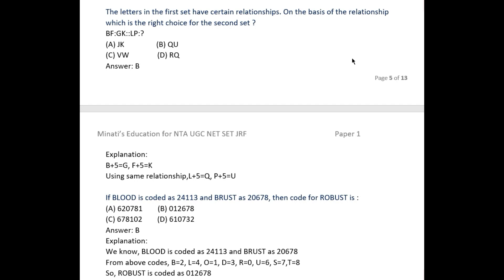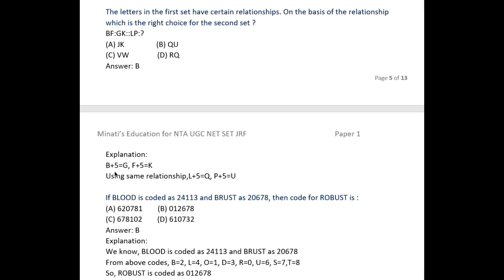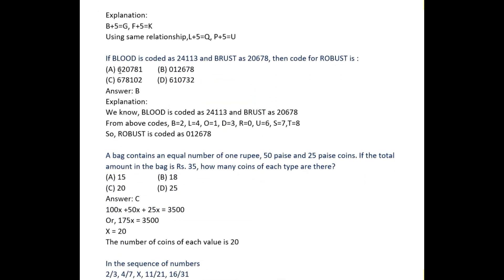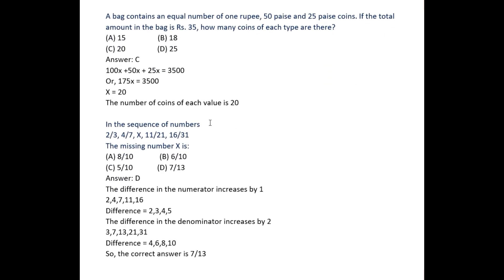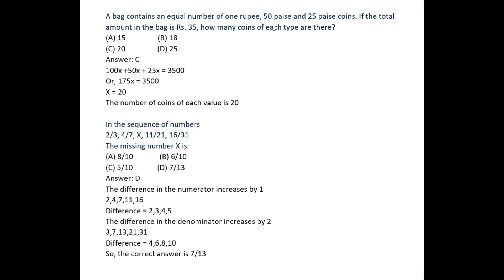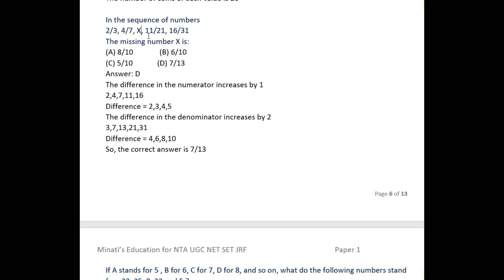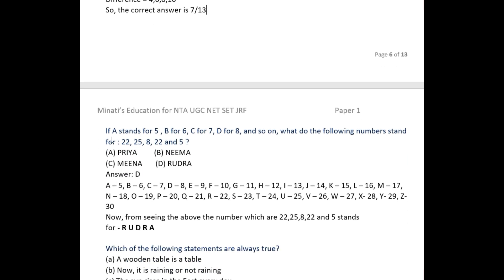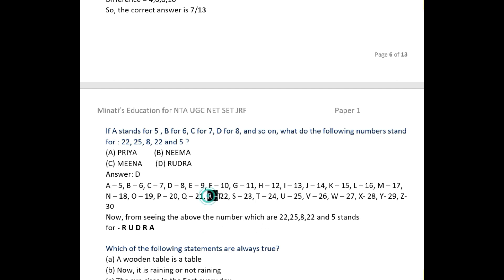Reasoning - Part 1 for nta ugc net set jrf cat mat gmat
Minati’s Education
Net Qualified Faculty
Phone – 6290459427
On this YouTube Channel:
• Attend Regular Online Classes for UGC NET Paper 1 & Paper 2
• Get to know the paper analysis of UGC NET Paper 1 & Paper 2
• One-stop Platform for UGC Net Exam Preparation for Paper 1 & Paper 2
• Boost your concept with UGC NET Teaching Aptitude & Research Aptitude
• Keep yourself updated with UGC NET Exam Date & UGC NET News
• Keep yourself updated with CSIR NTA UGC NET GATE JAM(IIT) Exam Date & UGC NET News
• Analyse your performance with live exam analysis and previous year papers discussion